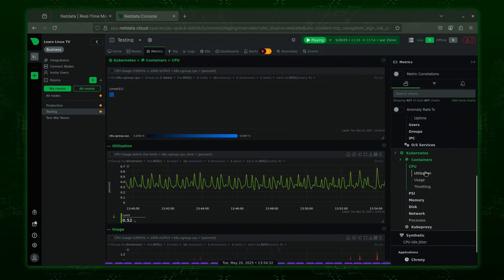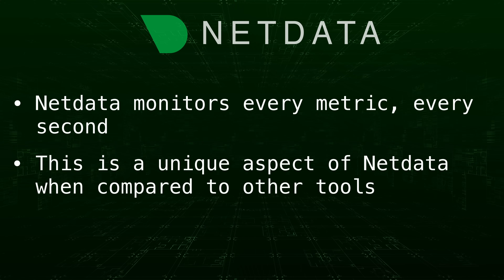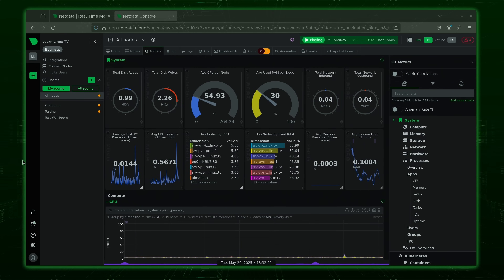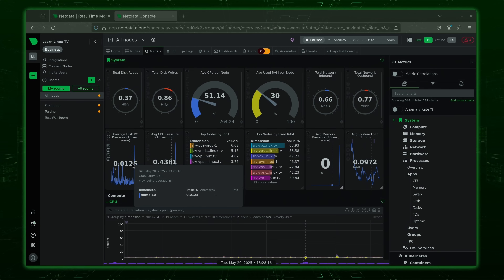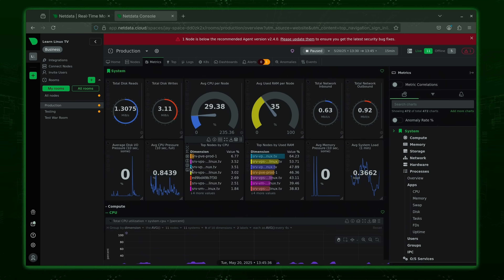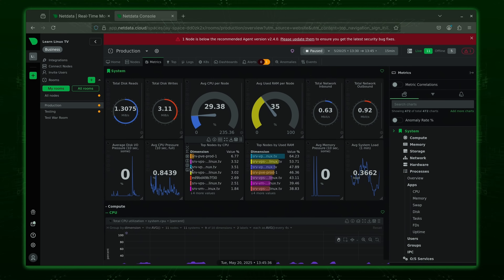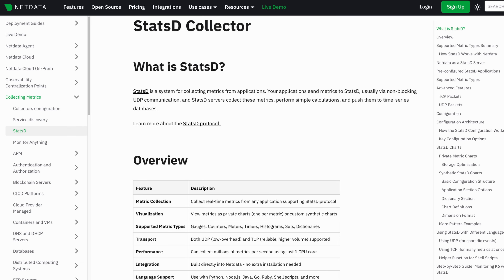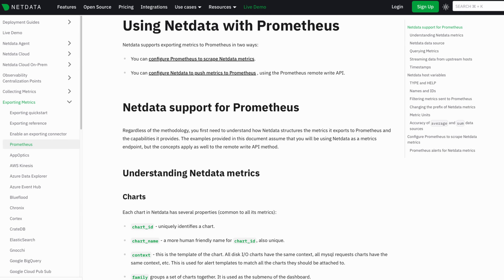How to Monitor Linux Servers with Netdata (Episode 4 - Metrics)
Episode 4 of Learn Linux TV’s Netdata course dives into core and application metrics. In this video, Jay explains how to analyze key stats in Netdata to better monitor system performance.

*🕐 Time Codes*
00:00 - Intro
01:43 - Core System Metrics
09:28 - Application Metrics